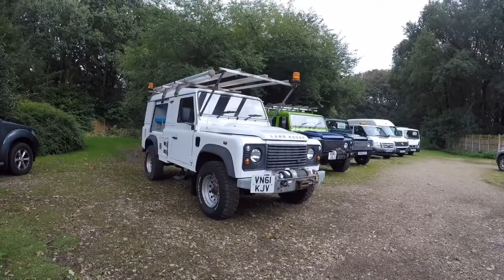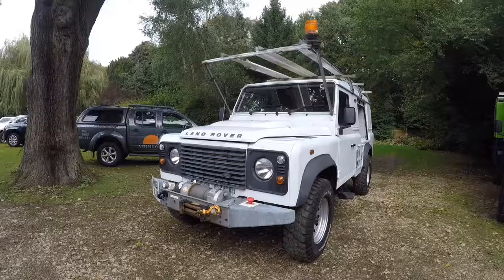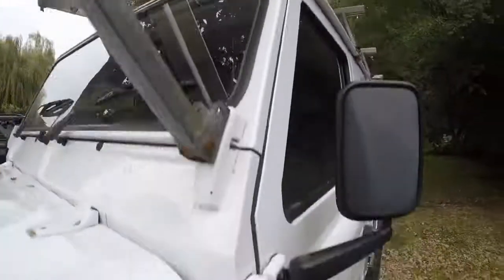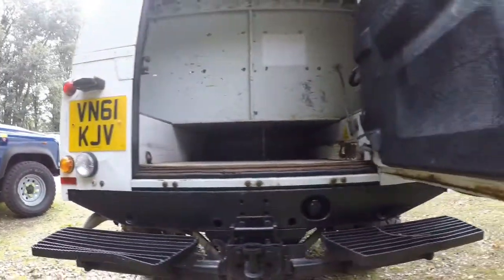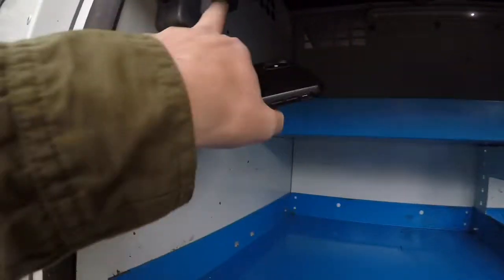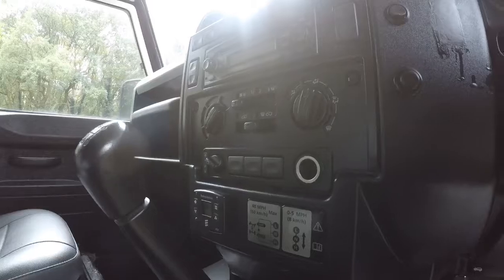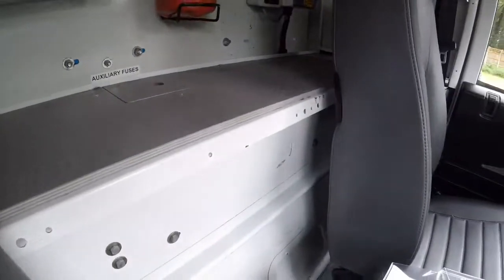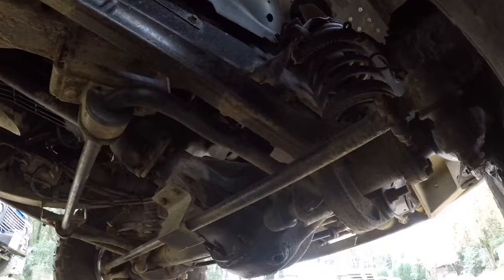Walk around video of 2011 Land Rover 110 Defender 2.4TDCI Special Utility 128,000 Miles Full History